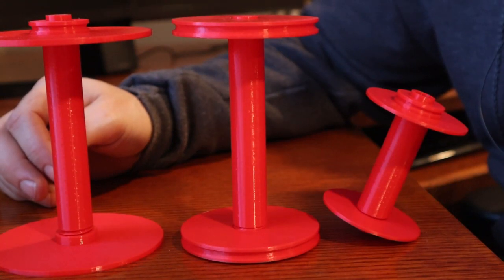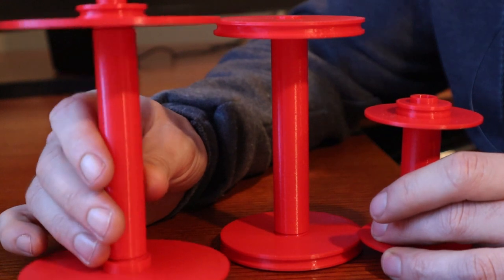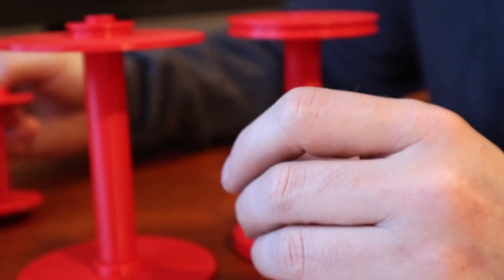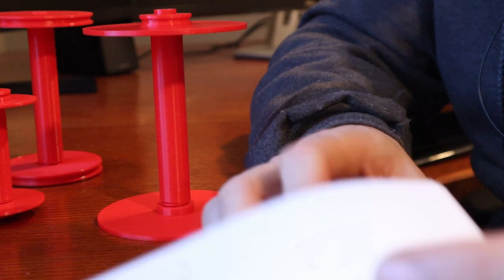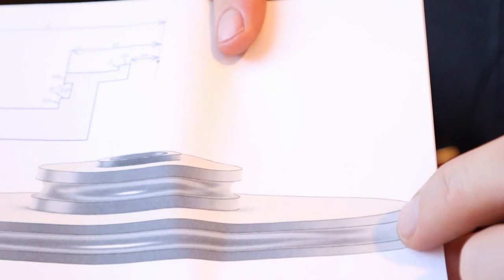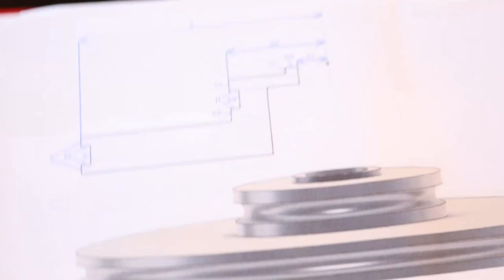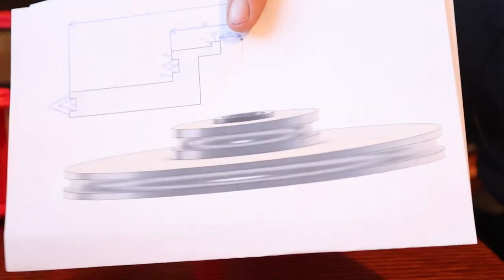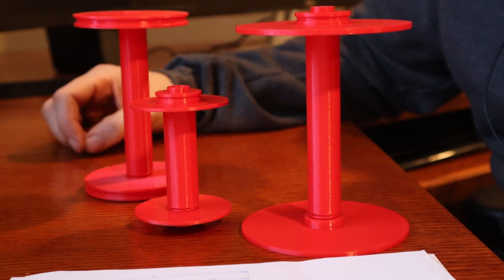SPIN 151 - Custom Bobbin Generator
This is a project I did to help people who want to 3D print bobbins for their spinning wheels or eSpinners, but couldn't find files for their bobbin.